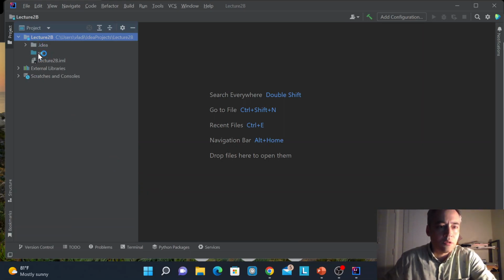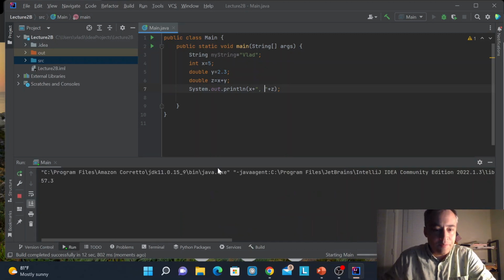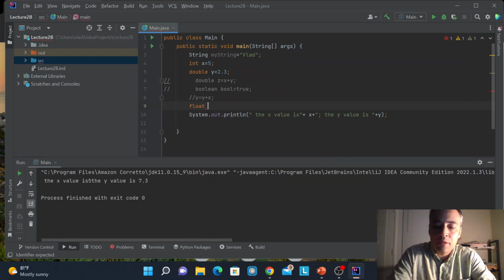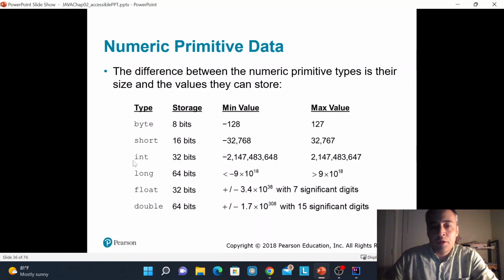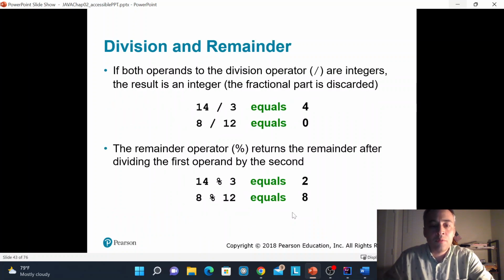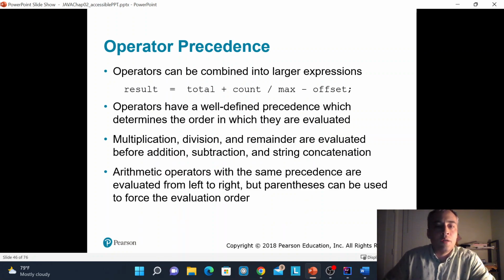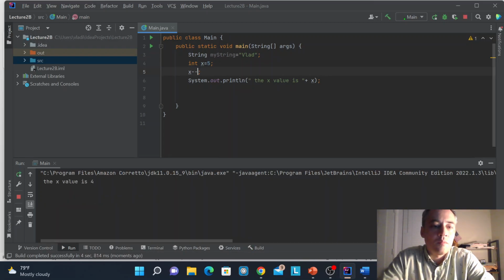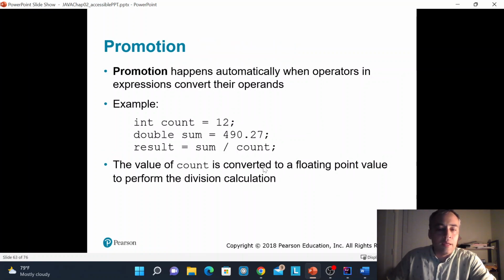Primitive Types Conversion Expressions